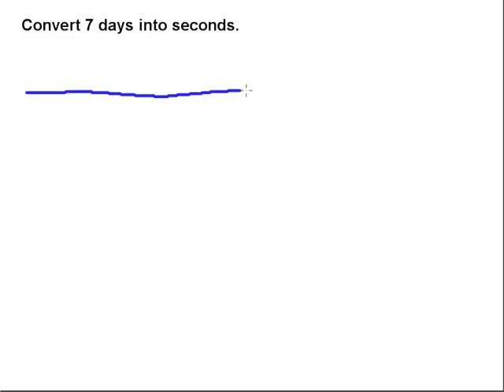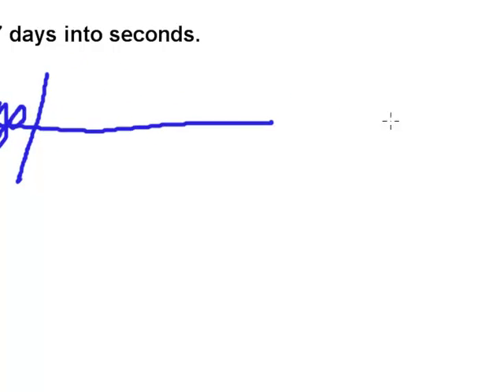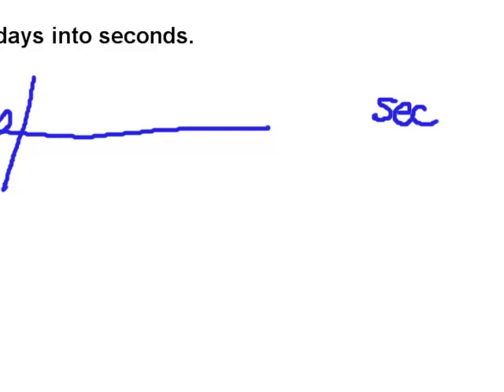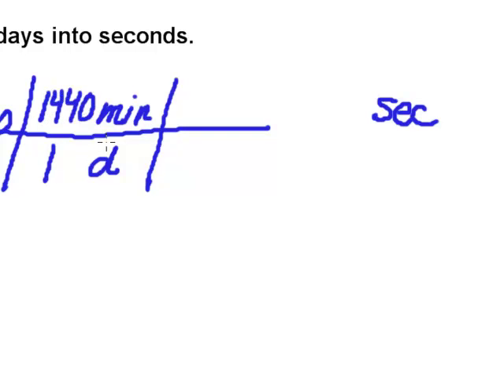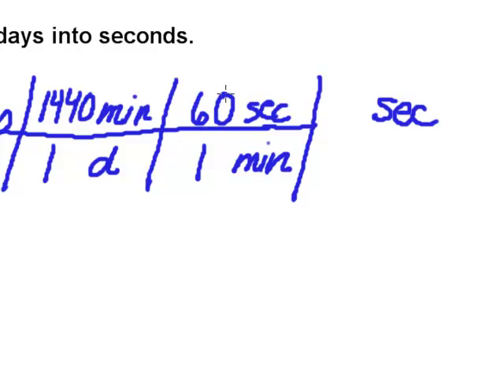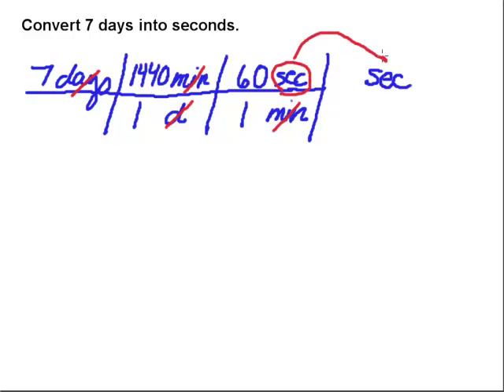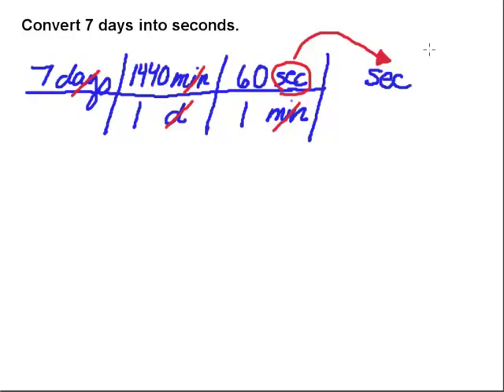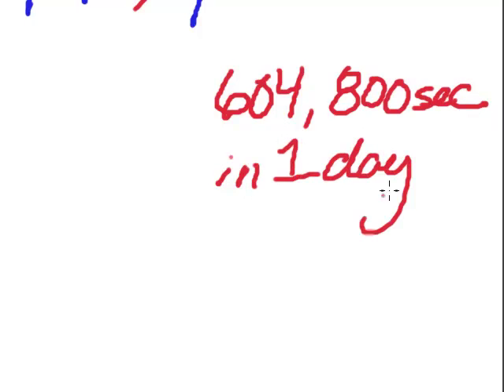Unit Conversion 1.mp4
Converting MGD to CFS